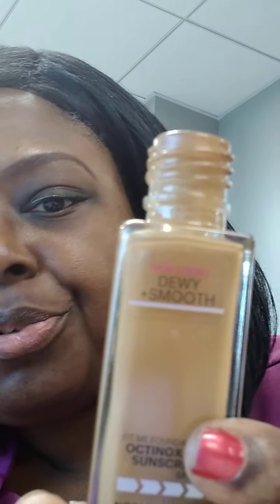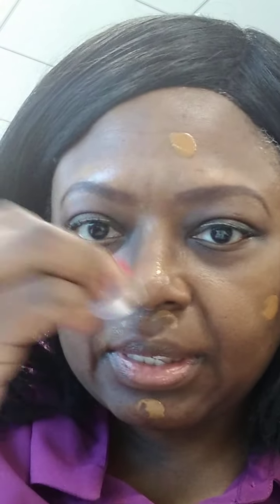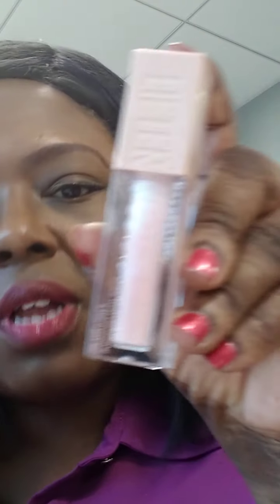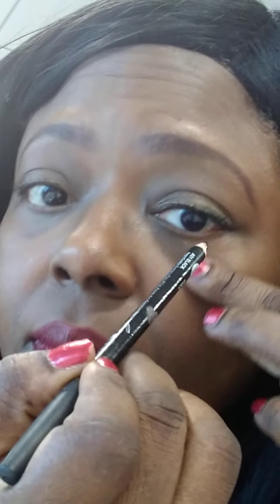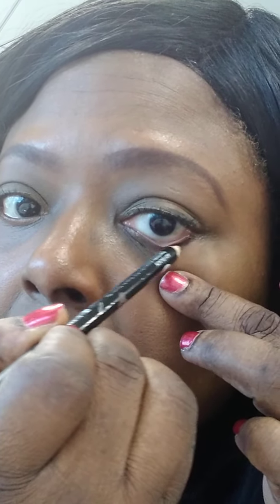Maybelline New York shade 355 Dewy/Smooth Foundation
Review Thoughts Opinion